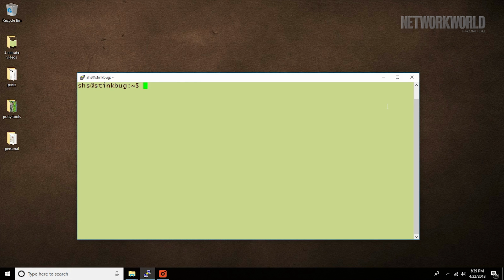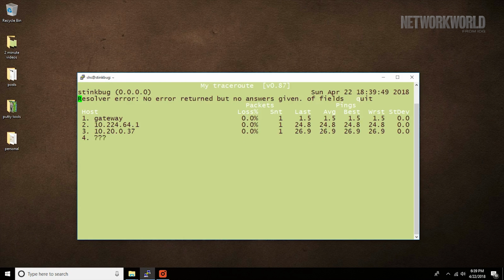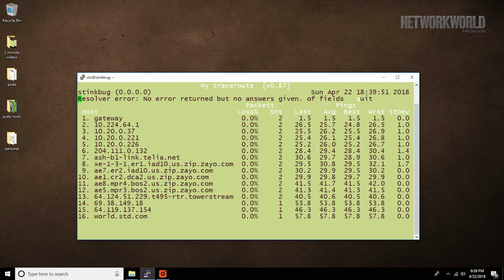Linux Tip: How to use the mtr command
In today’s Linux tip, we’re going to look at the mtr command and see what it can tell us about network connections. Mtr stands for “my traceroute” and displays the route that a connection to a particular system takes by providing a continuously updating display of timing data.